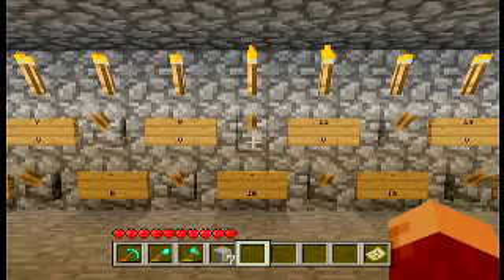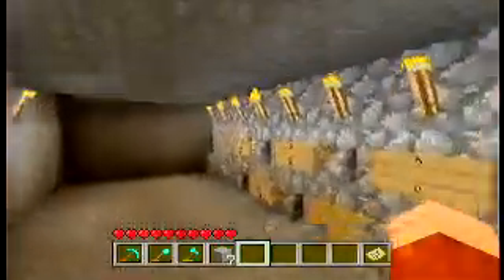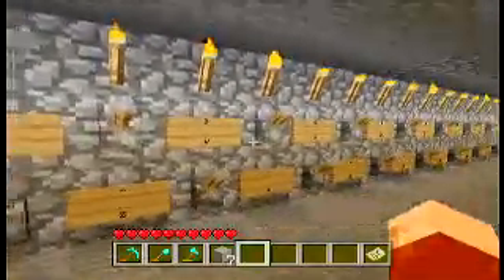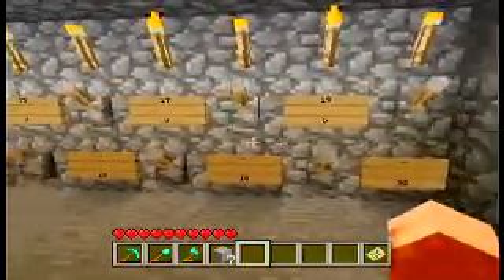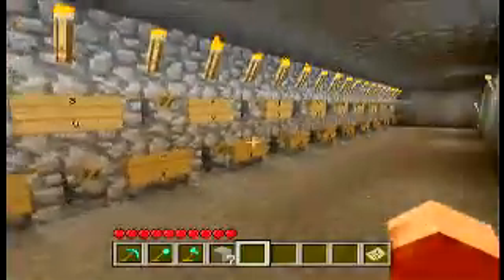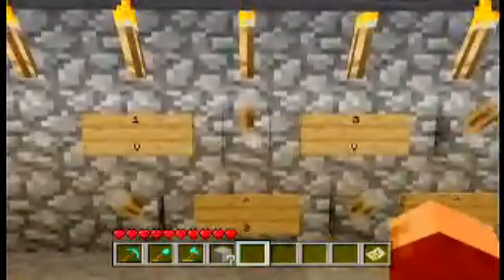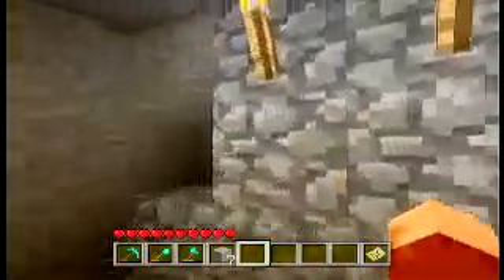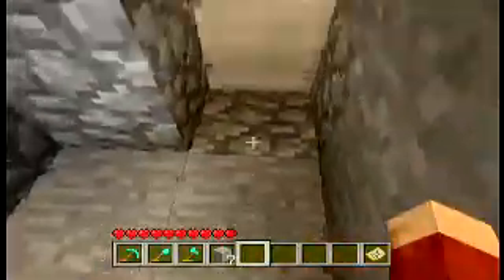Minecraft (Xbox 360) Creations Part 1-Redstone Combination Lock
Hello, my name is Hawkular and this is my first Youtube upload. In this video, I show everyone about my redstone combination lock in Minecraft. I will be creating many more videos like this one in the future. I also realize that this video is very low quality, that was not intended. Most uploads in the future will be at least 480p or higher.